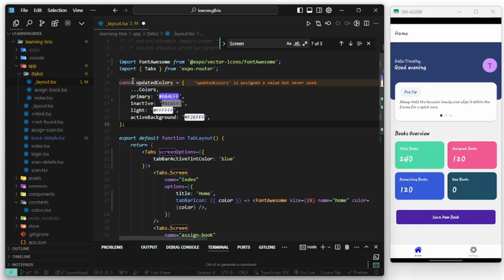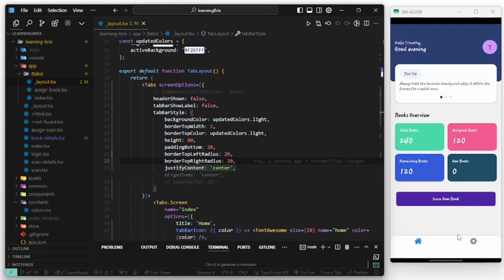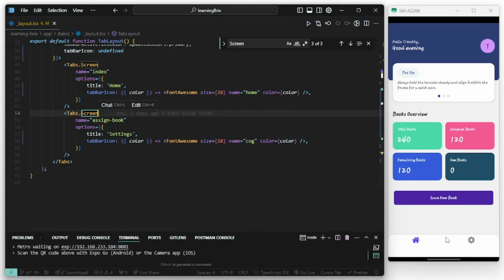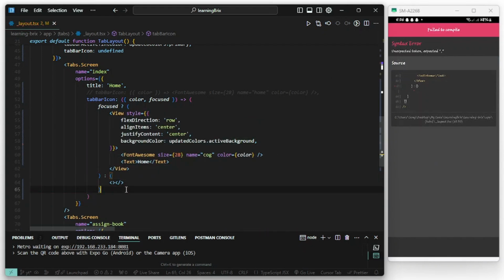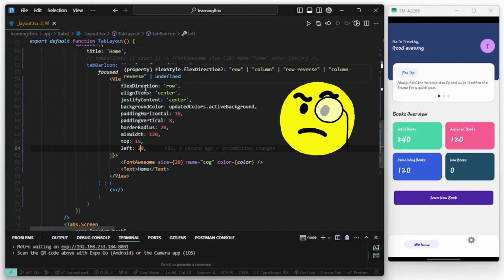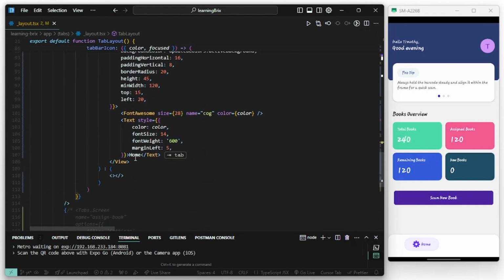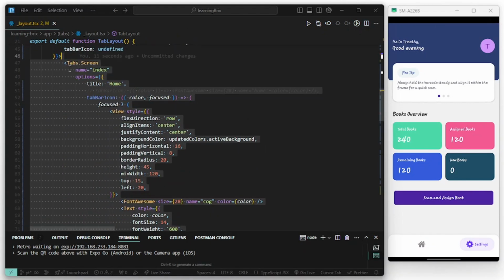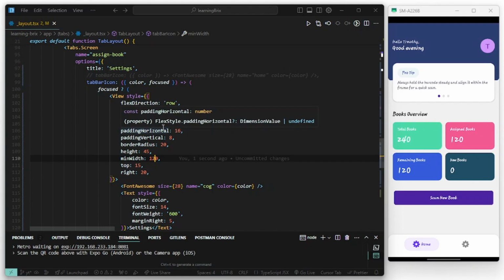Build a Custom Bottom Tab Navigator with Expo Router | React Native Tutorial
In this video, you'll learn how to create a sleek and functional custom bottom tab navigator using Expo Router and React Native. 🚀

If you love my videos and want to help me create more engaging content, consider buying me a cup of coffee here: